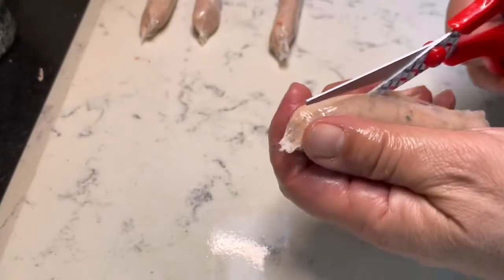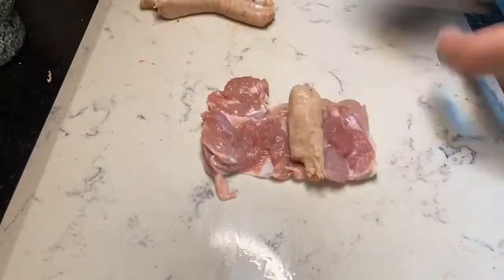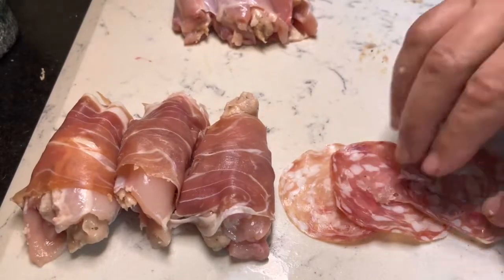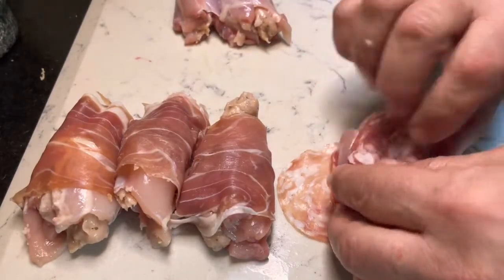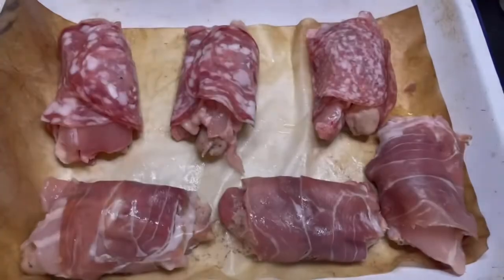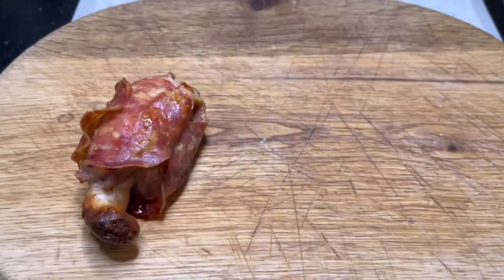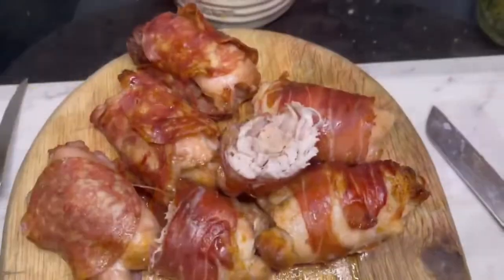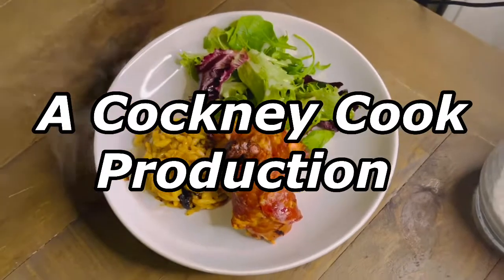Stuffed and Rolled Chicken Thighs - A 1 Minute Video Collection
Ingredients: 6 bone out and skinned chicken thighs - 4 Chipolata Sausages - 6 Slices of Parma Ham you can also use Salami or streaky Bacon